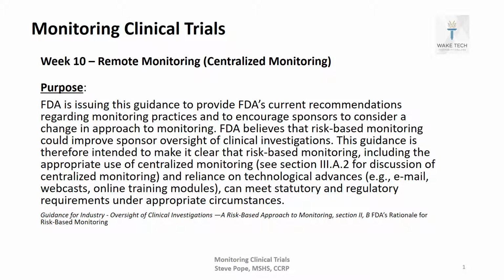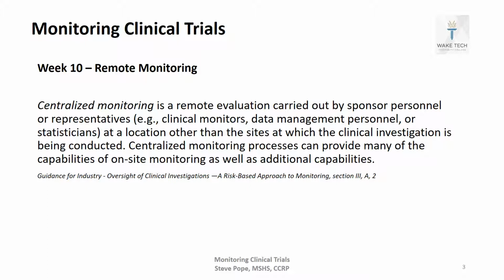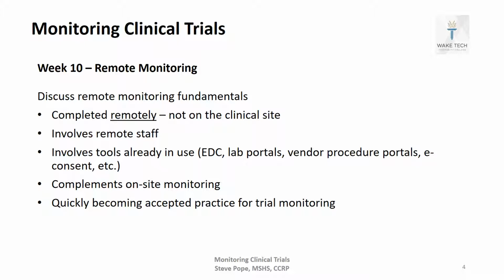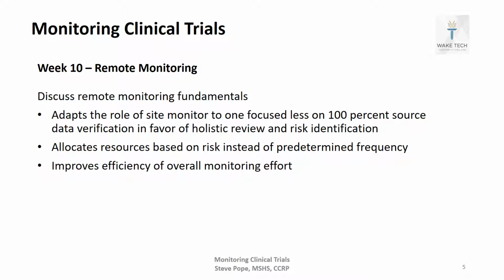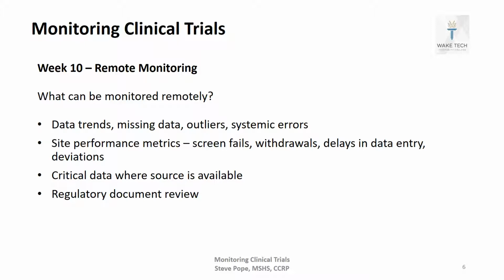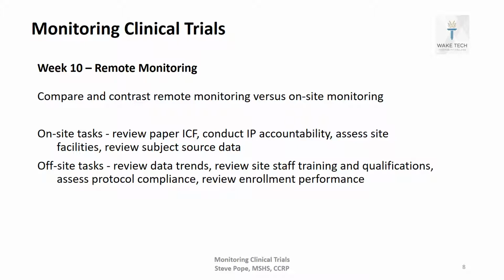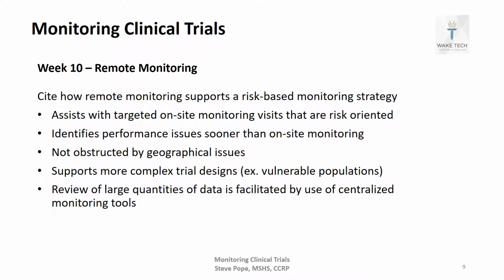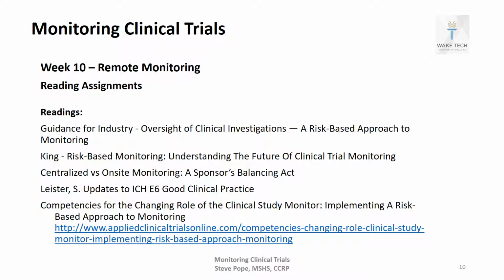Week10 Remote Monitoring